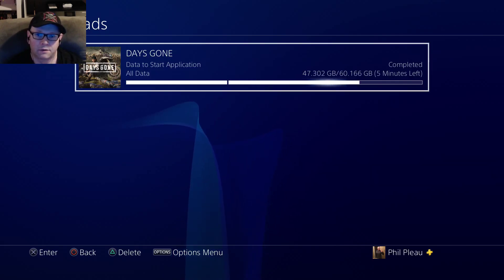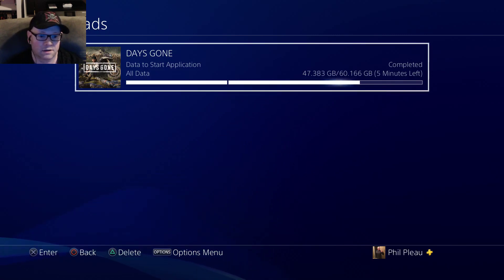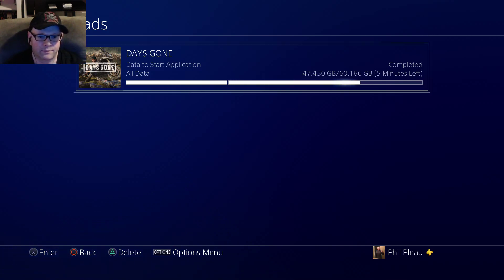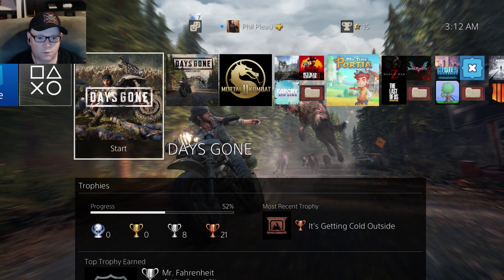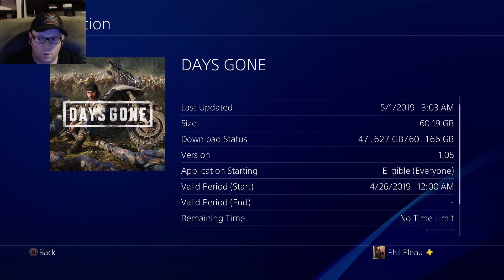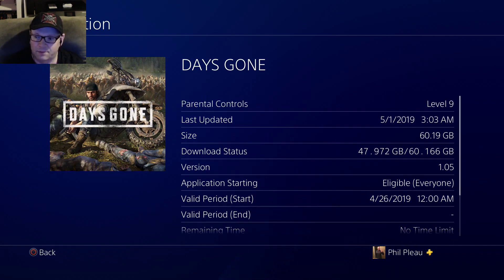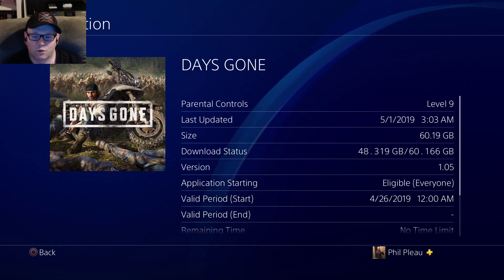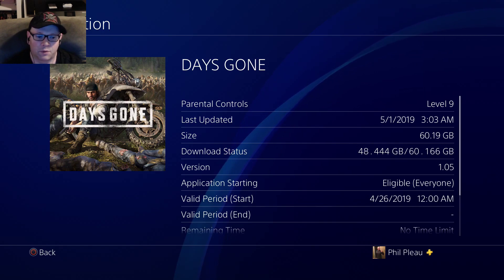Days Gone | Downgrade Update 1.06 To 1.05 [Outdated Read Description]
UPDATE: 1.07 is now out! disregard this video.

Days Gone Update 1.06 has been shutting down people's PS4's including mine. Simply delete the game, and re-download the game. They've removed update 1.06, and your game will be back at version 1.05. That simple, no need to watch the video. Note that 1.05 can still crash / shut down. Check your PS4 save data, delete any corrupt files, and only hard save, don't quick save. That seems to be "working" for me.

Days Gone is an action-adventure survival horror video game developed by SIE Bend Studio and published by Sony Interactive Entertainment for PlayStation 4.